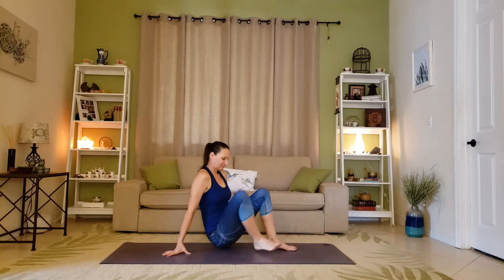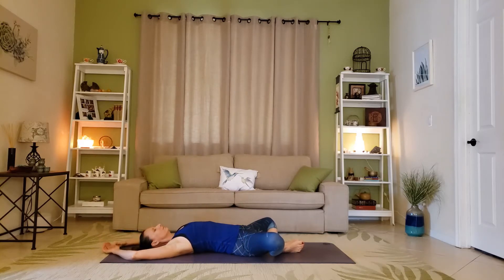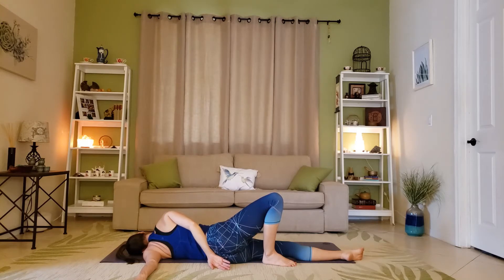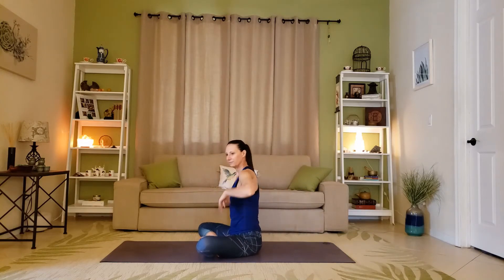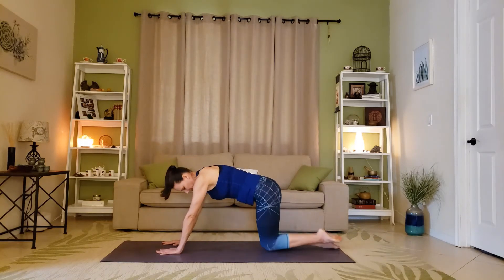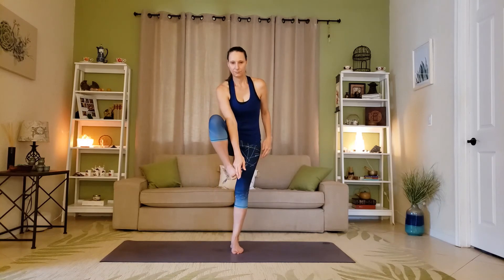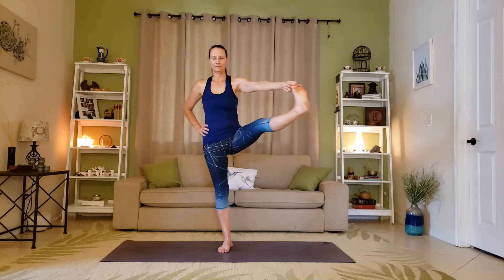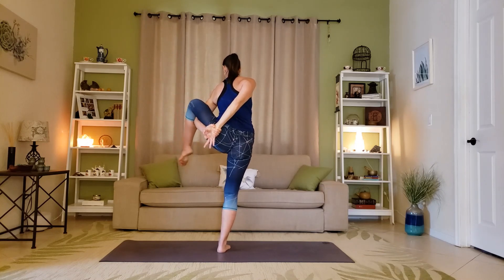Yoga Bird of Paradise Tutorial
A brief tutorial of poses that will prepare the body for Bird of Paradise pose.